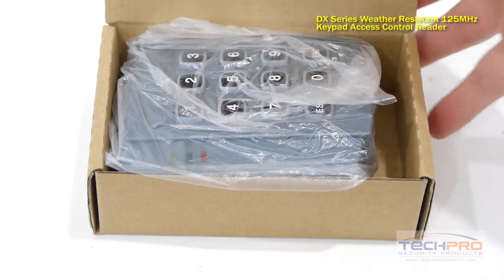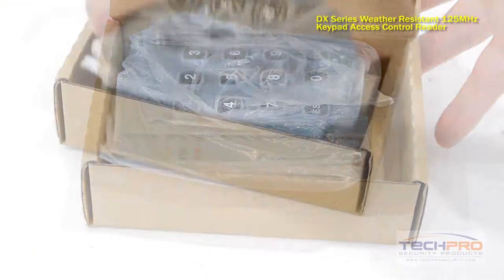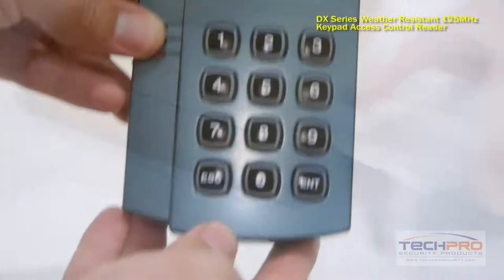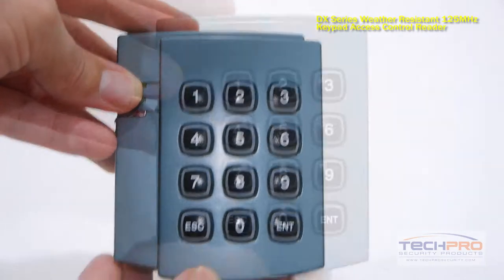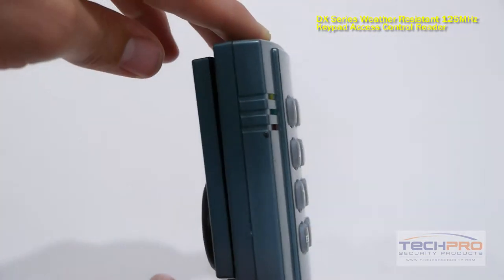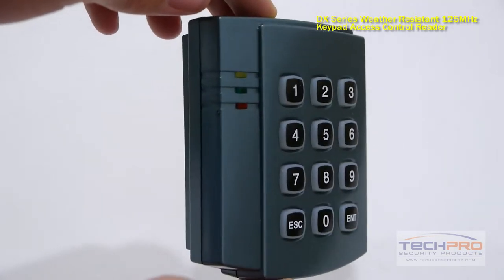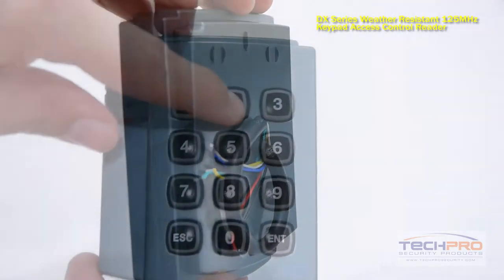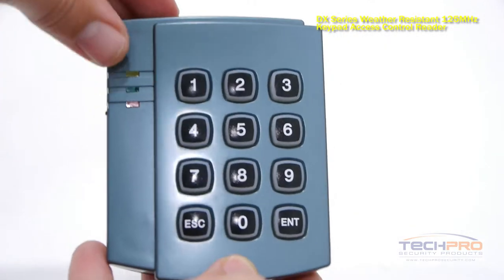Unboxing - DX Series Weather Resistant 125MHz Keypad Access Control Reader